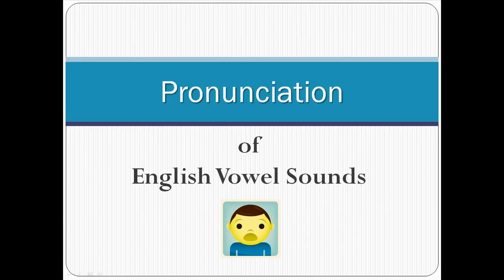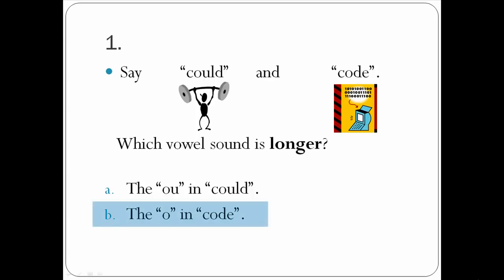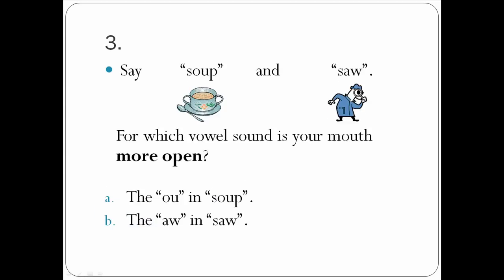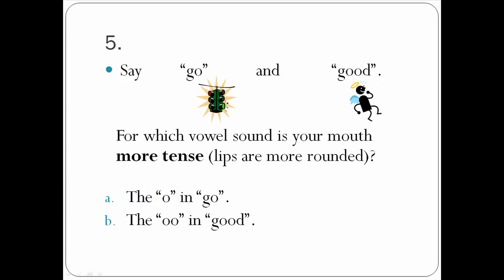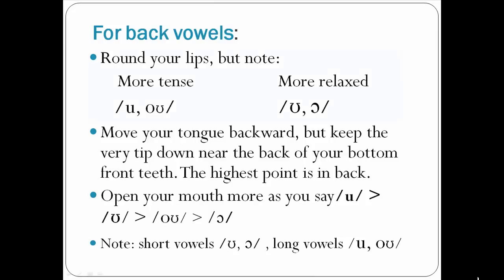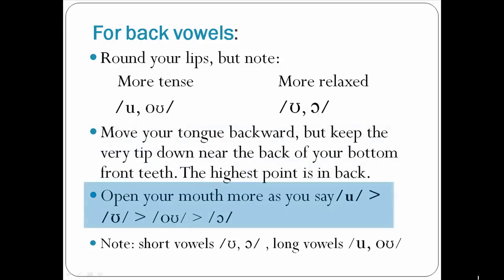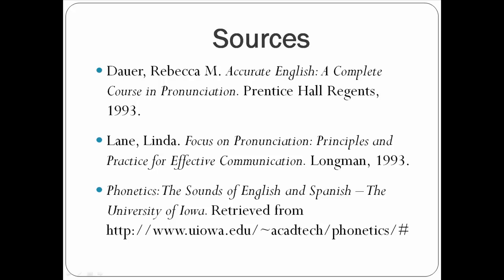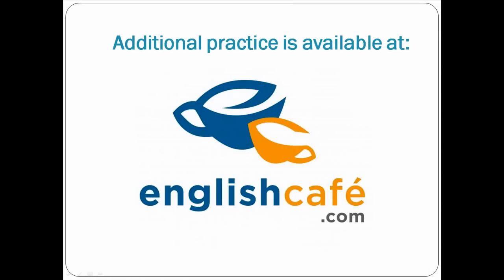Pronunciation of English Vowel Sounds - Back Vowels - Part 2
Gain more practice with my digital download (MP3 and PDF)!

Topic: Back vowels
Practice 4 vowel sounds. This is a lesson in TWO PARTS.

My apologies if the appearance of some symbols seems odd. It was necessary to recreate a few digitally. I hope learners do not find it distracting.

TEACHERS: A related classroom activity is available on my WordPress blog.

What forms of support do I offer language learners?
👉👉Boost your English right here for only $1/month!
🌟 YT members can join the live chat at the monthly livestream. Send questions in advance for me to answer! Receive a follow-up task on the community tab.